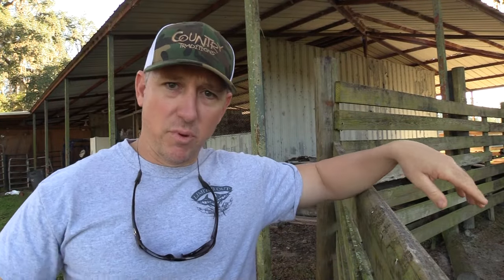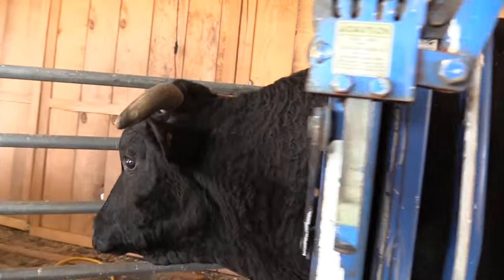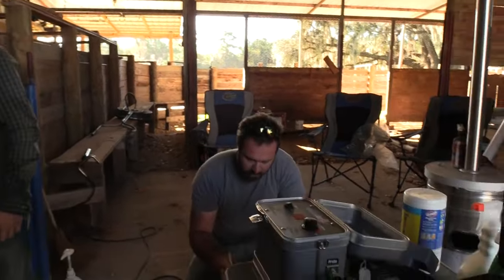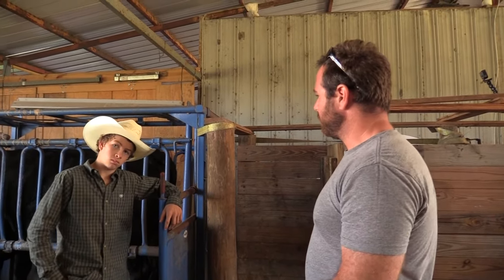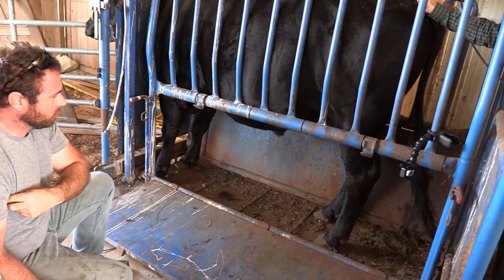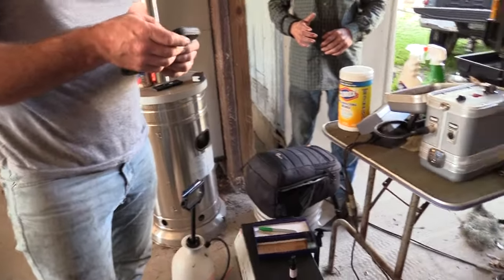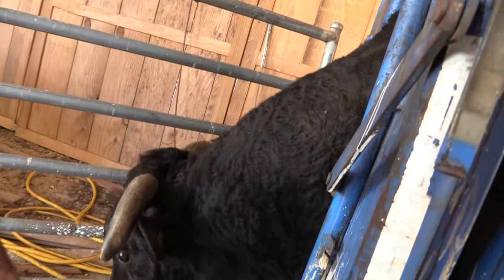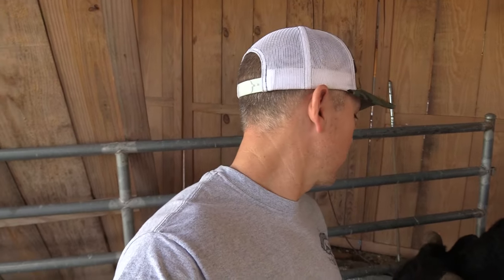Electro Ejaculating our bull !!! {Collecting semen from our bull for testing}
Today we are collecting a semen sample from out bull using electro ejaculation. Yes you read that right!. electro ejaculating lol. Our bull is getting old and we decided to send him off to collect his semen but before we do we need to test it to make sure he still has strong viable swimmers. This technique uses a very low voltage pulse to stimulate the prostate to cause the bull to ejaculate. Once the sample is tested and comes back as strong we will send him off to be collected. Once collected we can store the semen in nitrogen indefinitely until we want to use it to A.I. our cows. NO ANIMALS WHERE HARMED IN THE MAKING OF THIS VIDEO! We love our cows and they are spoiled lol